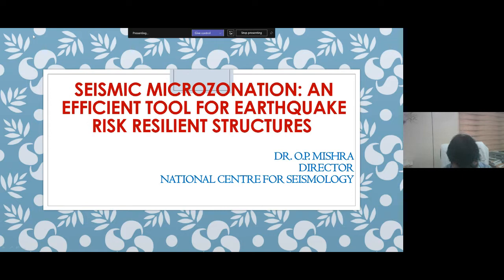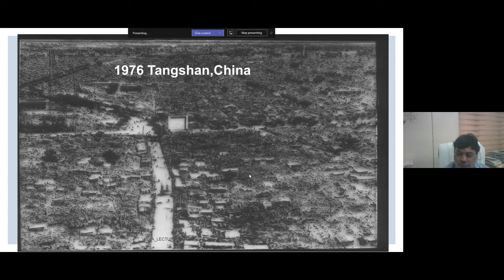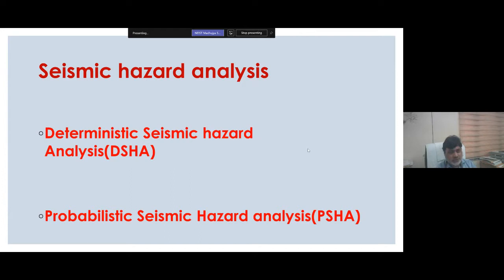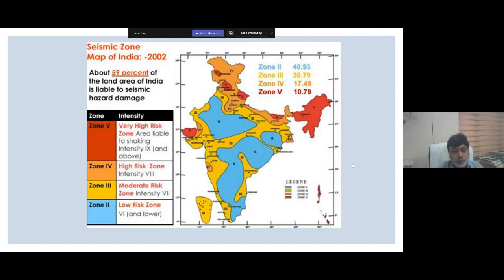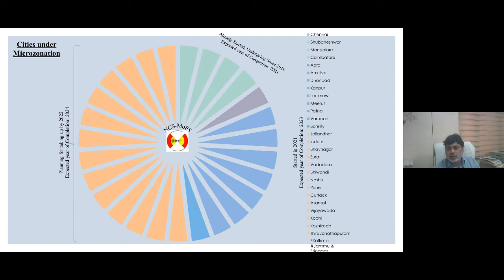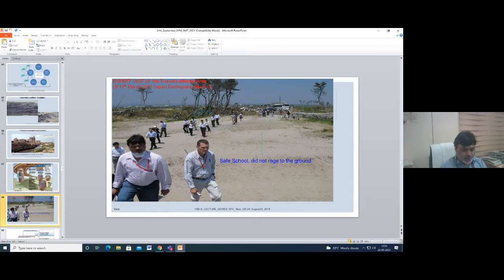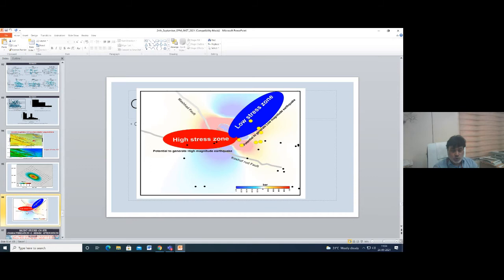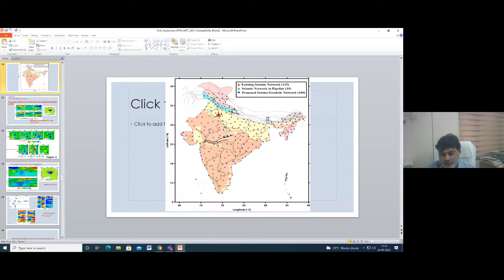Day 5, Lec 9_Dr. O. P. Mishra (NCS, India)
Seismic Microzonation: An efficient tool for earthquake risk resilient structures